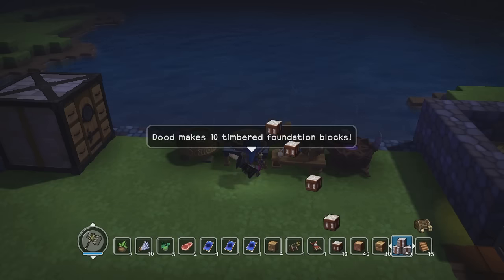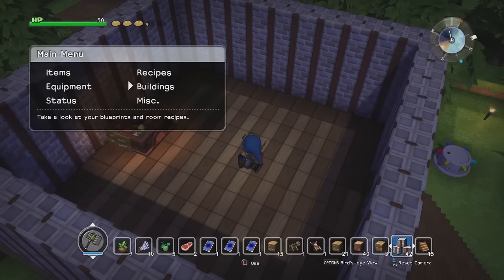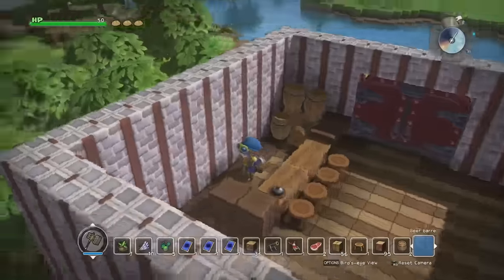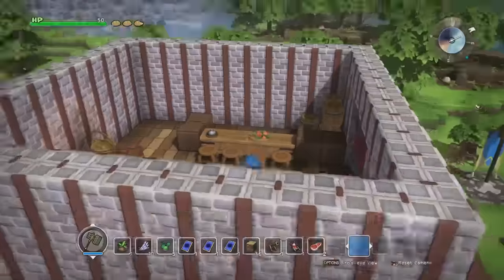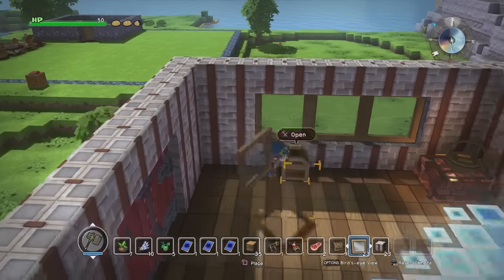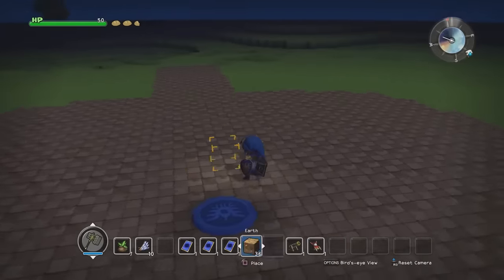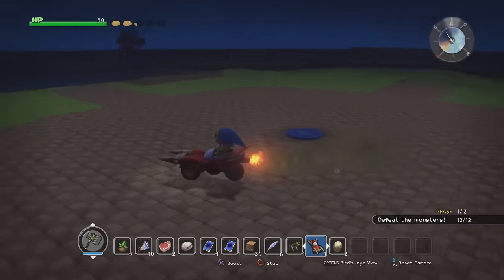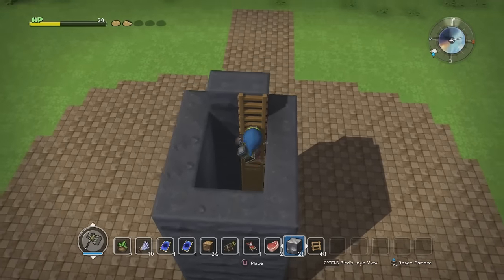Let's Play Dragon Quest Builders [Terra Incognita] - Part 96 - Good Eats Here!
Generations ago, the realm of Alefgard was plunged into darkness by the terrible and treacherous Dragonlord, ruler of all monsters. Mankind was robbed of the power to build and forced to wander the ruins of their former home, scrounging and scavenging in the dust to survive.

BUILD FOR FUN. Gather materials, craft items, and build everything imaginable!

BUILD FOR ADVENTURE. Play through a tale of epic proportions in a sandbox world packed with memorable characters and dangerous monsters.

BUILD TO SAVE THE WORLD! Use the power of creation in battle against the reigning Dragonlord and restore peace to the shattered realm.